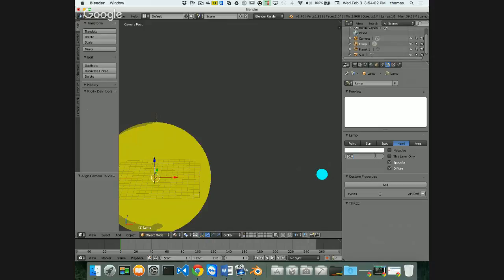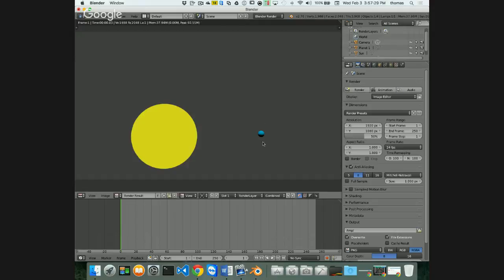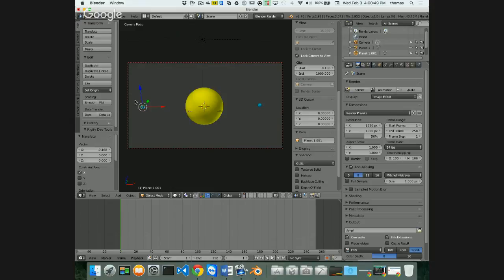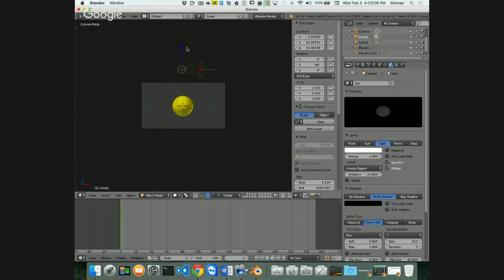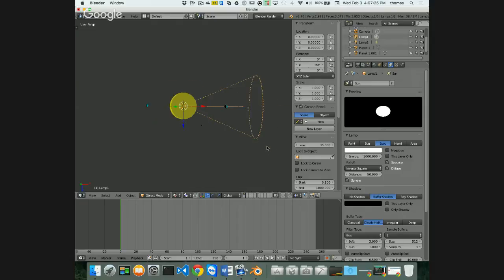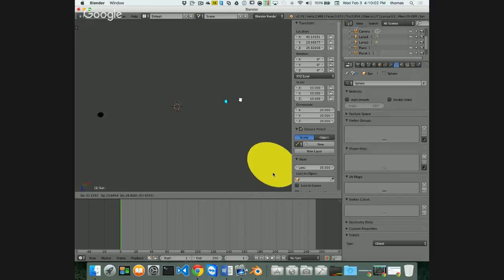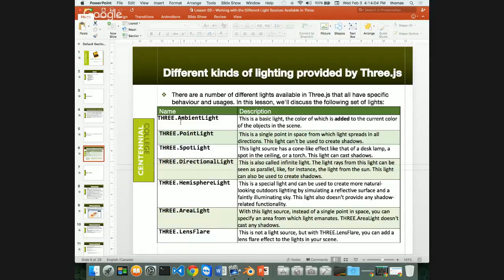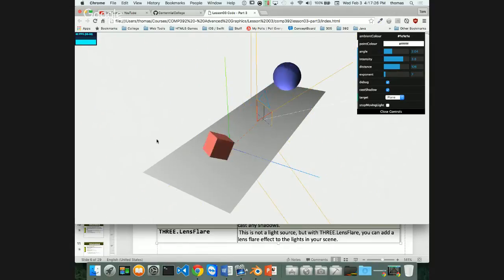COMP392 - Lesson 4 - Part 6 - Broadcast